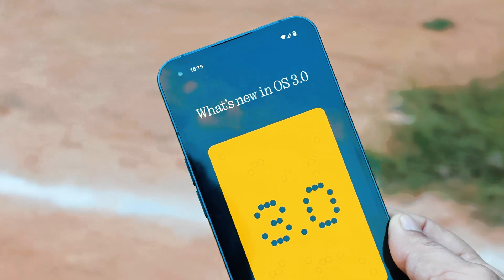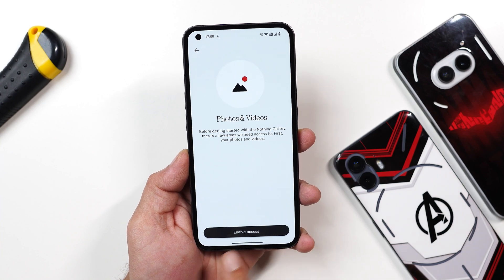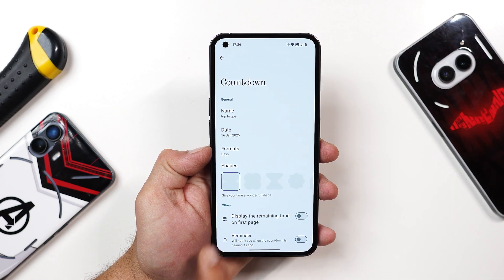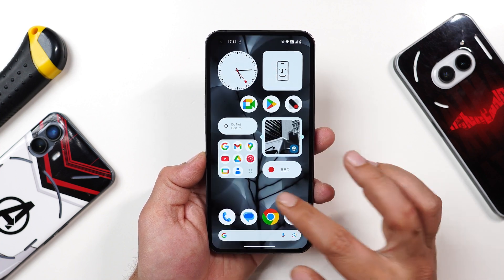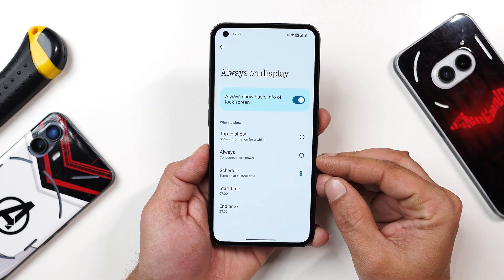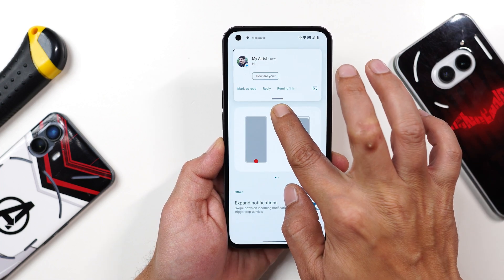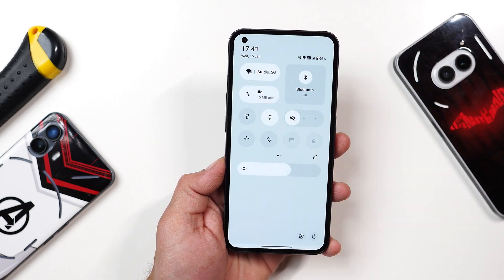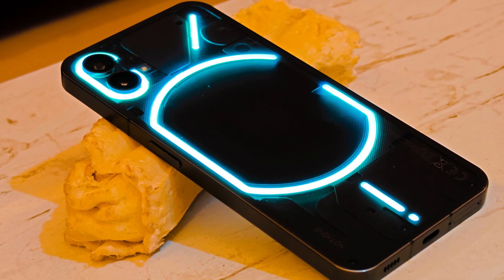🆕Officially Stable NothingOS 3.0 Android 15 for Nothing Phone (1) Must-Know Features ✨📱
Finally, Nothing is rolling out the official Nothing OS 3.0 Android 15 update for the Nothing Phone (1). Check it out to discover all the features of Nothing OS 3.0.